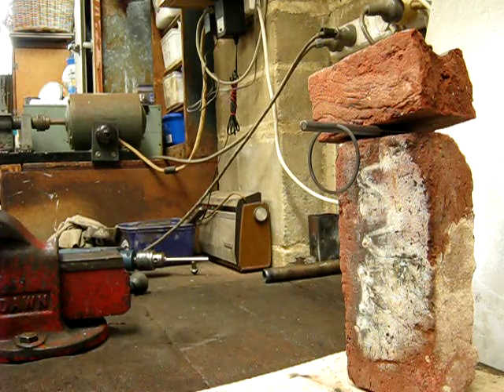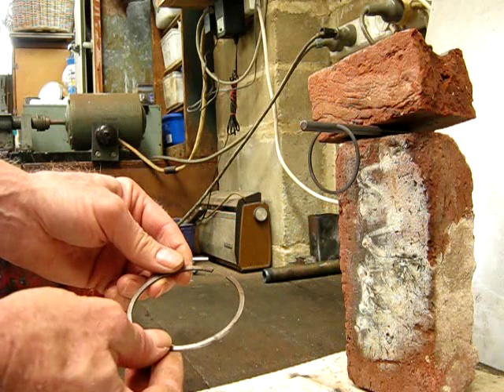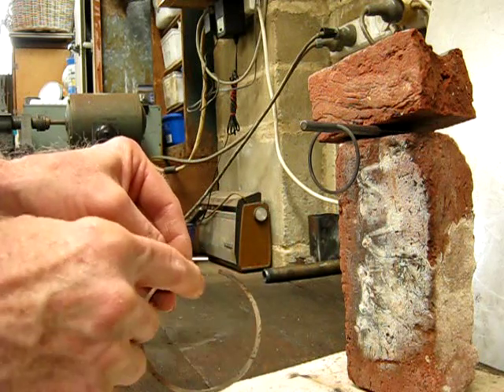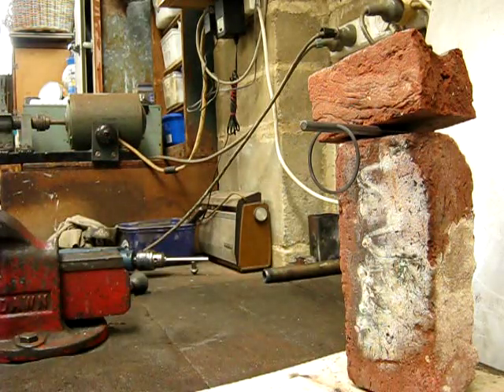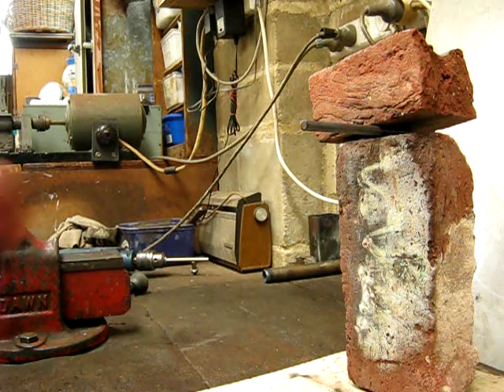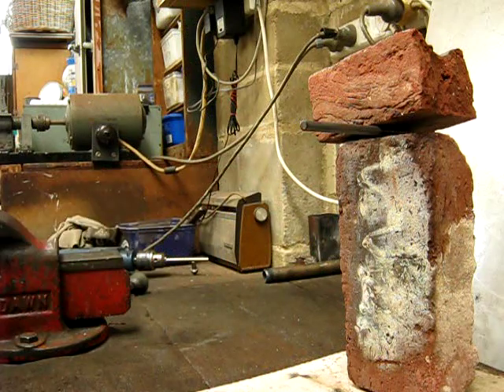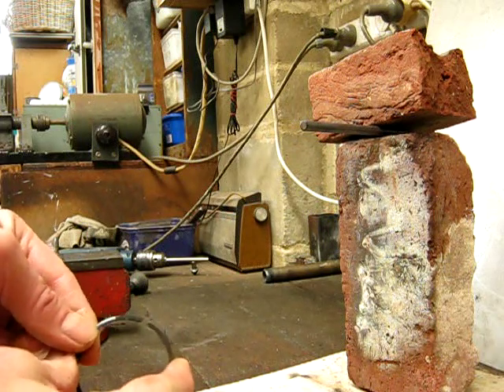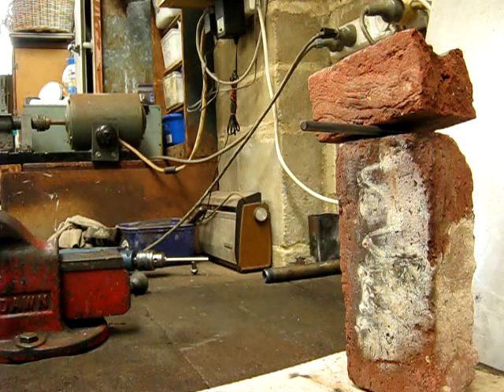Make piston rings - how to expand and tension a home made piston ring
Here's the very simple and easy method I use.